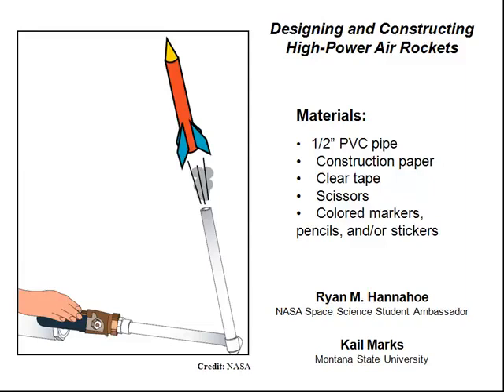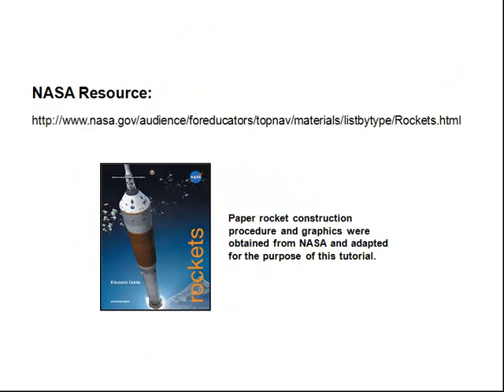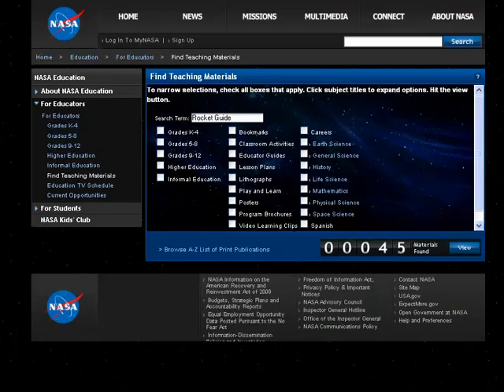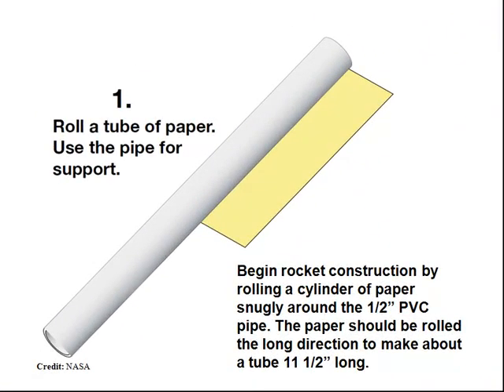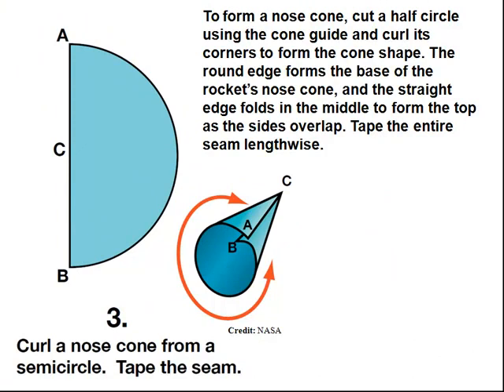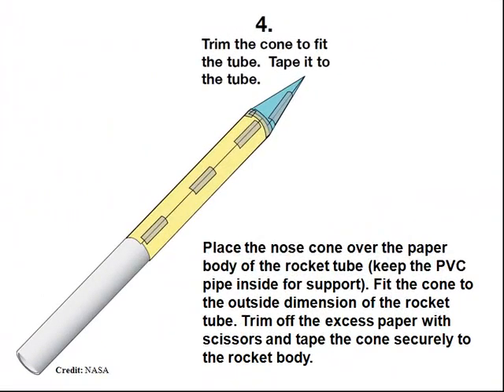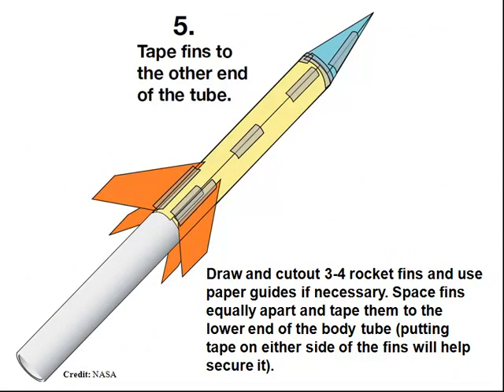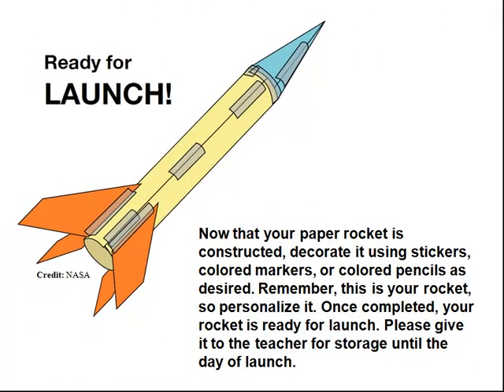High Power Paper Rocket Launcher